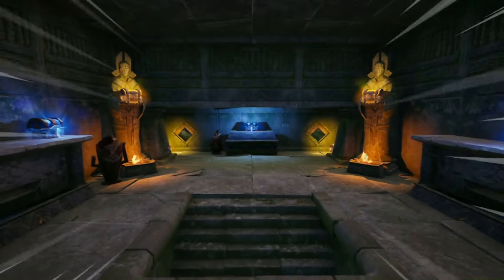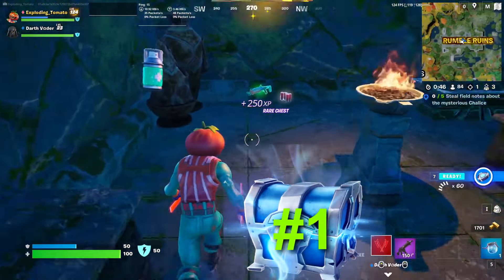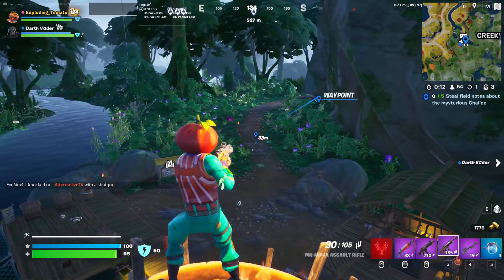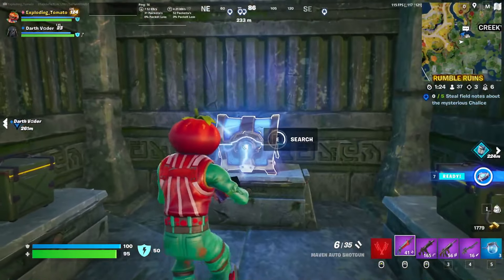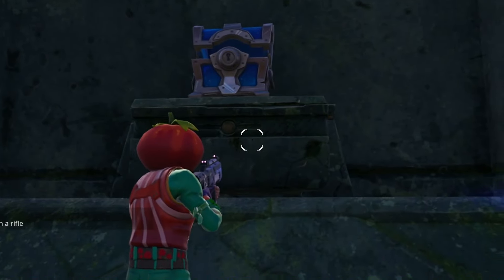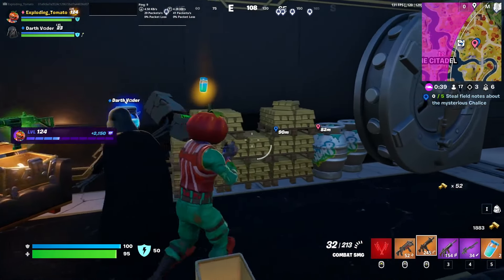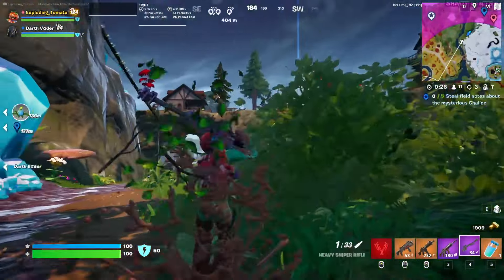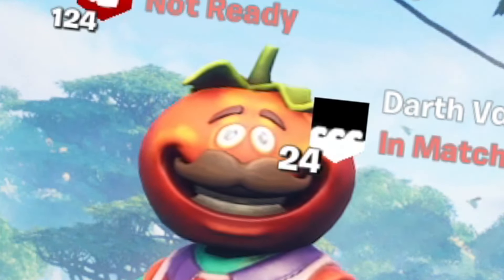Fortnite added New RARE CHESTS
Rare chests are a lot different in Fortnite season 3, so let's see if we can win while ONLY using them!